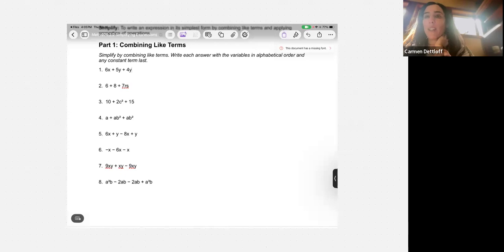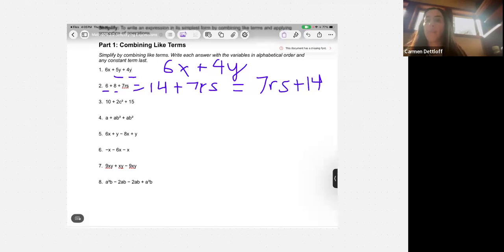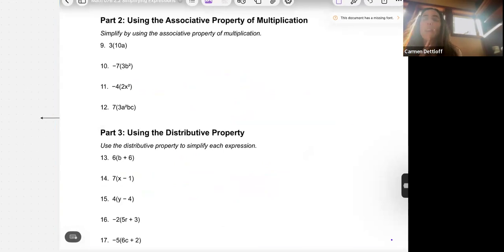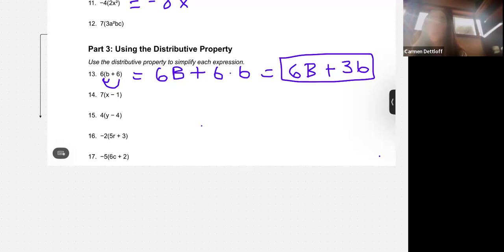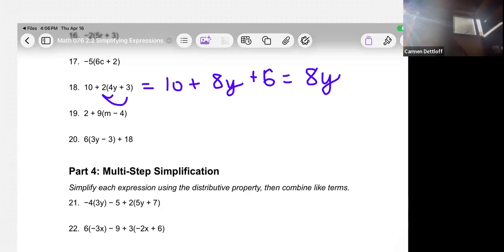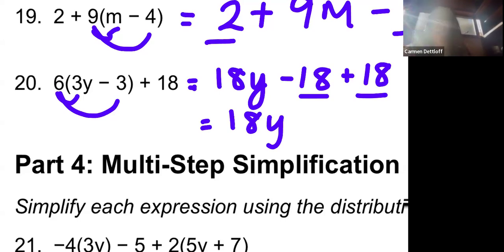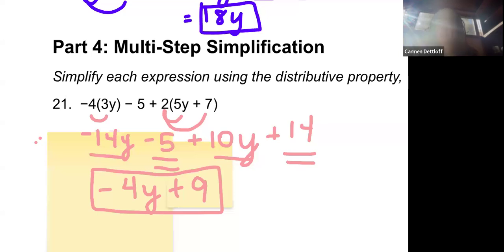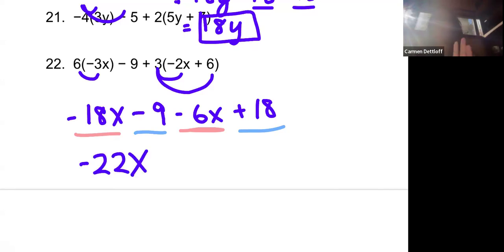Math 076 Chapter 2.2